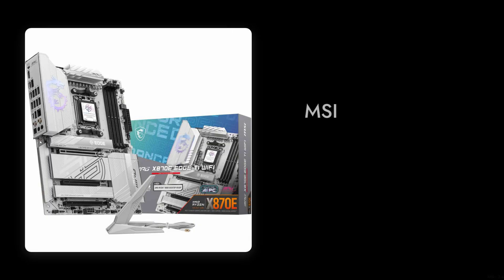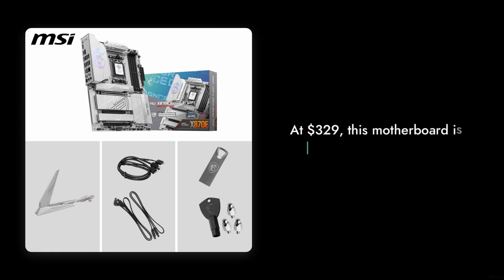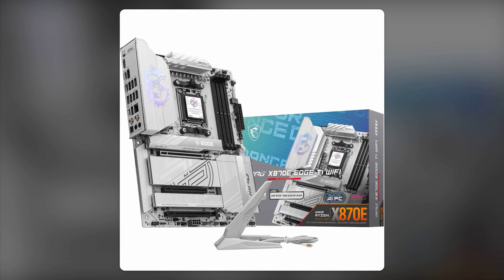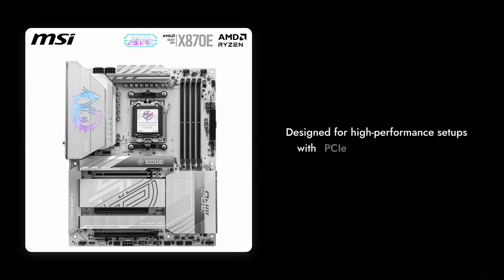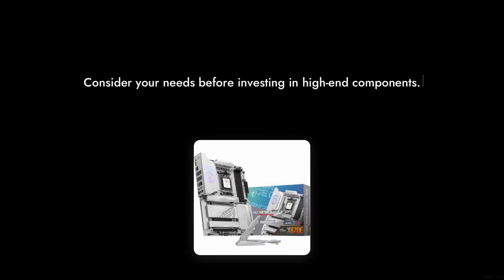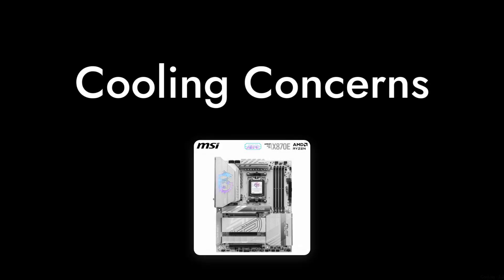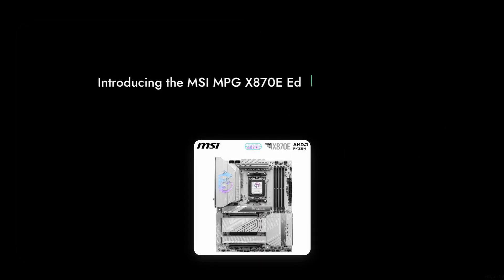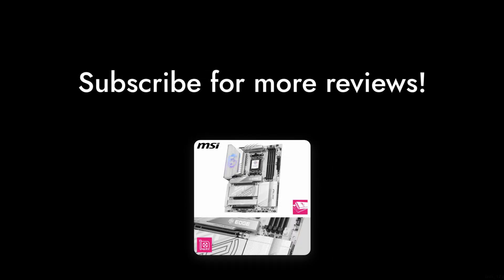MSI MPG X870E Edge TI | 6 Reasons Why NOT to Buy! 🤔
Check out the best price for the MSI MPG X870E Edge TI Before you invest in this motherboard, watch our critical review to uncover the hidden downsides of the MSI MPG X870E Edge TI. With the hype surrounding the AMD Ryzen processors and DDR5 memory, does this product truly deliver? We dive deep into 6 key reasons that might make you reconsider your purchase. Don't get lost in the specs!

00:00 Intro
00:18 Price Considerations
00:33 Limited Availability
00:46 Overkill for Casuals
01:05 BIOS Challenges
01:18 Aesthetic Overload
01:32 Cooling Considerations
01:48 Outro